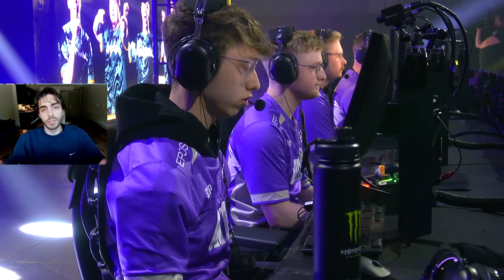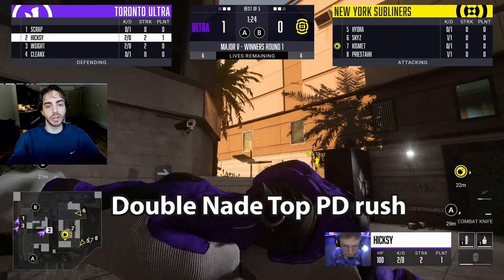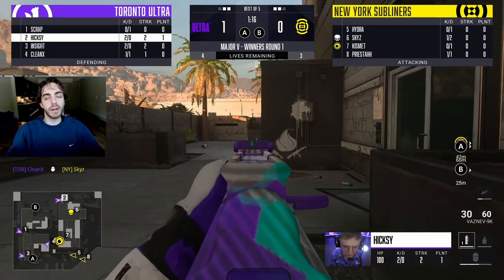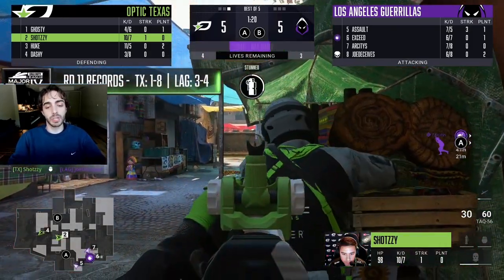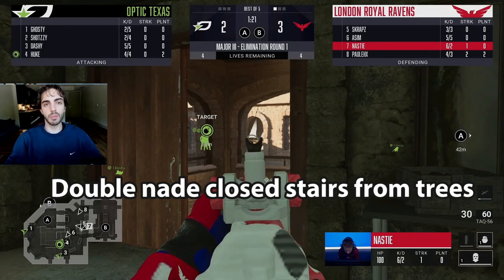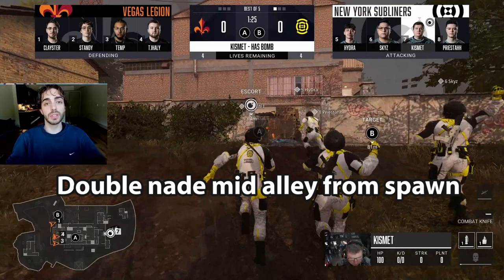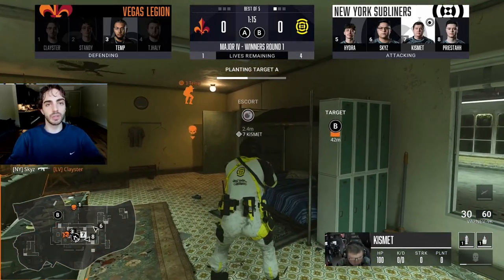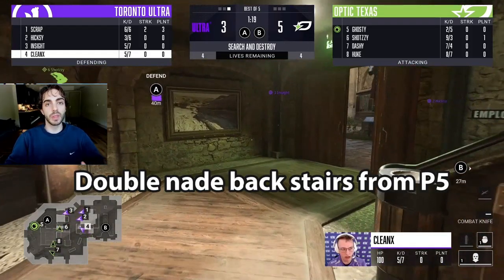The ART of DOUBLE NADING (CDL Pro Strategy)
Breaking down how useful double nading can be in SnD!